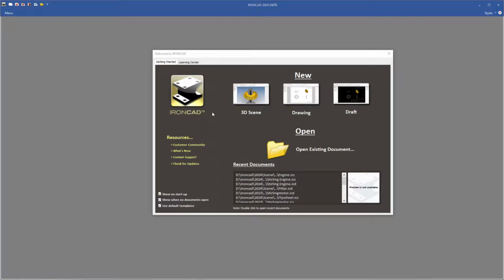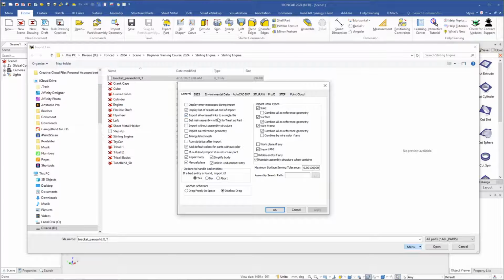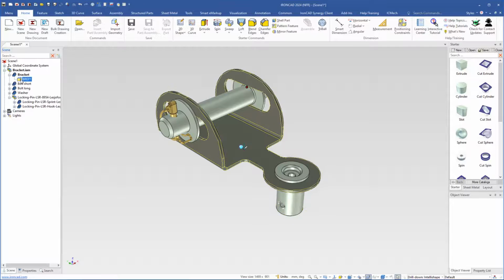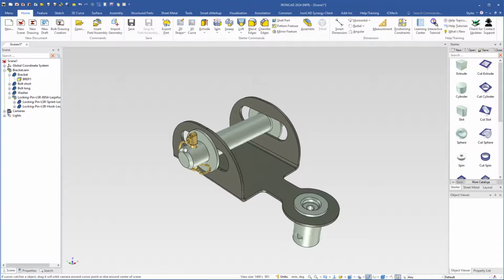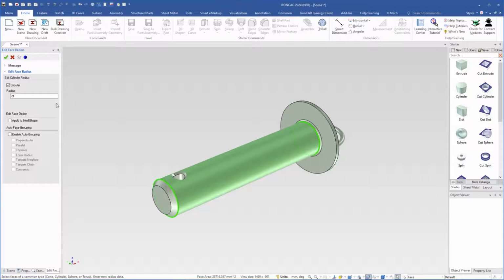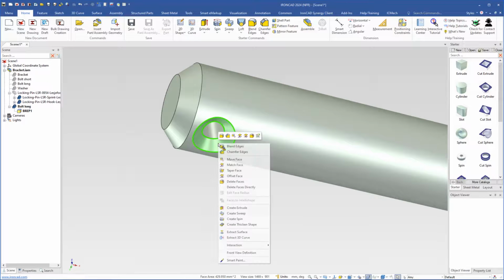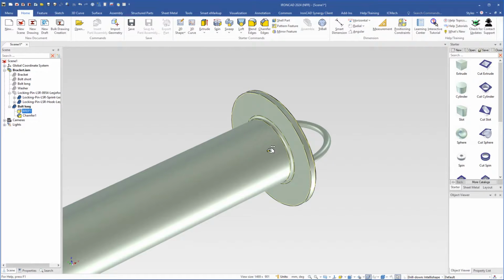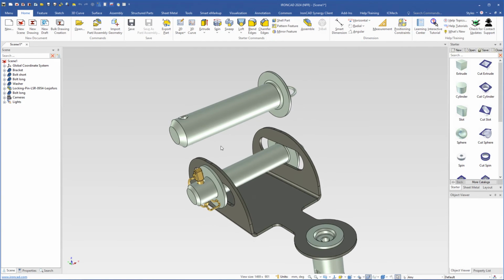IronCAD Training 62 | Import Geometry (1/4)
IRONCAD makes use of two different "solid kernels" at the same time! Parasolid, from Siemens, and ACIS, from Spatial (Dassault), coexist in IRONCAD to find the best way to build a topologically and geometrically correct 3D model. This makes IRONCAD very good and stable at importing, managing, modifying and exporting 3D models to and from various other 3D CAD file formats.